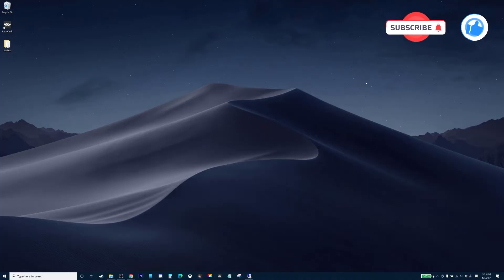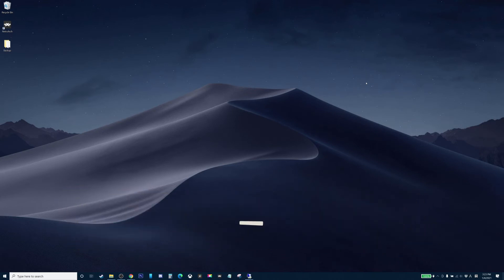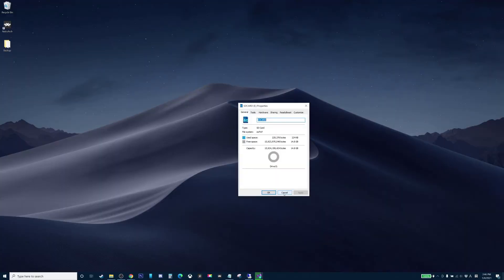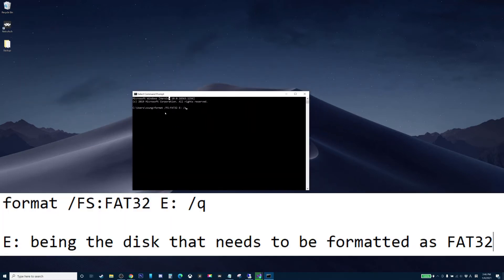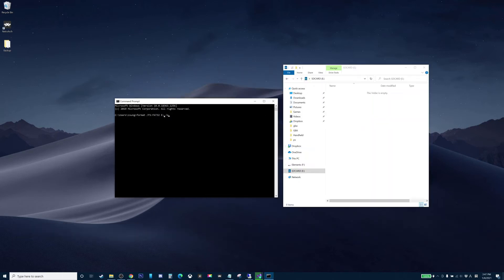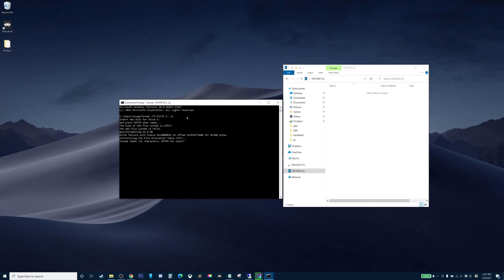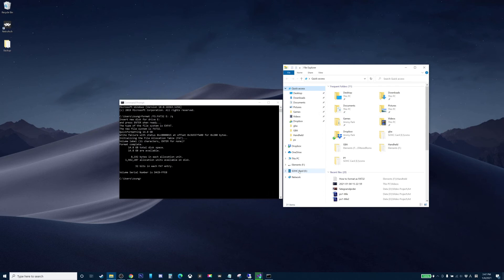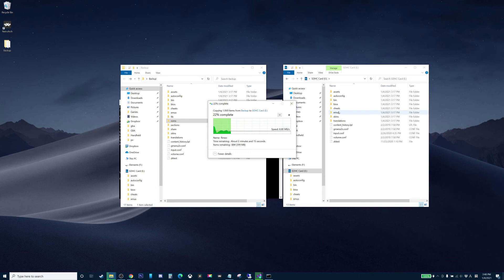PocketGo S30 - How to Format SD card in FAT32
This is a quick video tutorial on how to format the SD card to FAT32. Since PocketGo S30 only accepts SD cards in FAT32, you must convert your SD cards in exFAT type into FAT32.

format /FS:FAT32 E: /q
E: being the disk that needs to be formatted as FAT32

This method only works with SD cards up to 32GB in size. To format bigger SD cards (64GB, 128GB, 256GB), you must use third-party software.